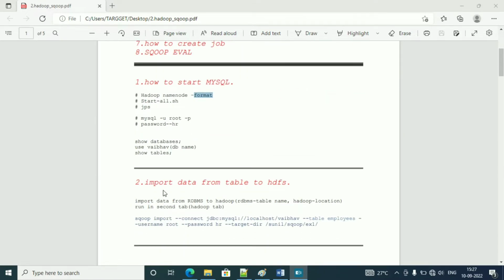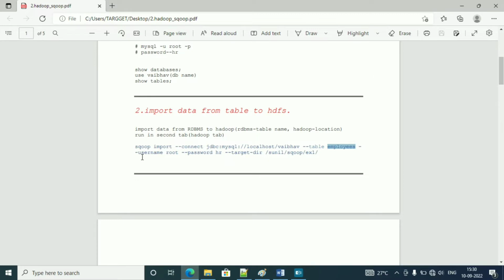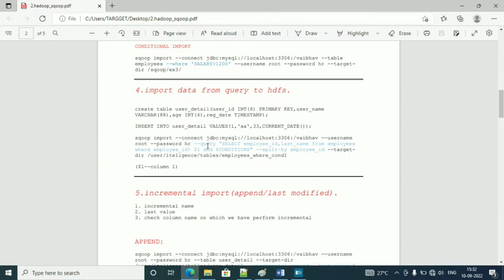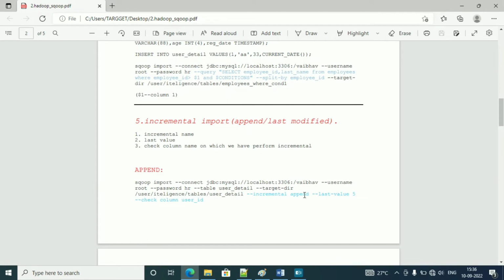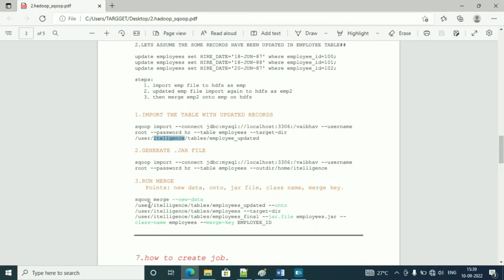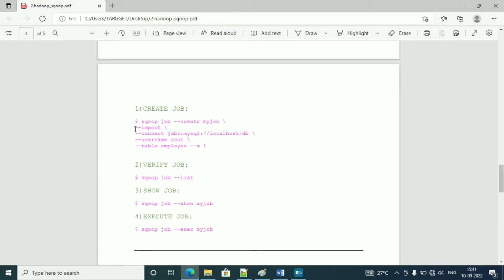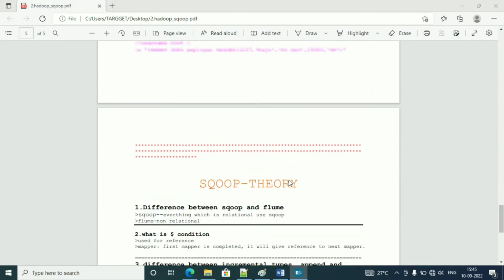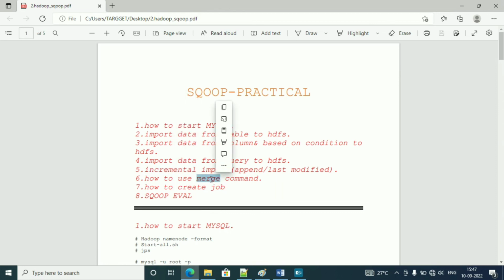Sqoop tutorial for beginners| Sqoop interview questions and answers| Learn Big Data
This video is based on Sqoop Tutorial. We have covered all the examples and theoretical concepts on sqoop with practical knowledge.

Please share your Gmail id in comment box regarding  document of same video.

sqoop interview questions and answers